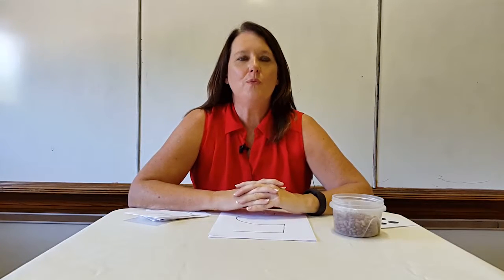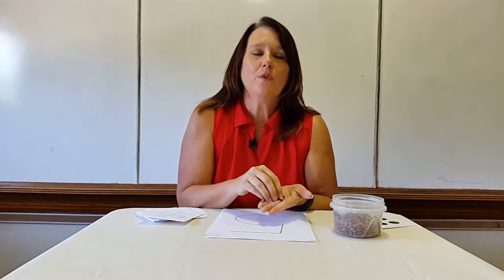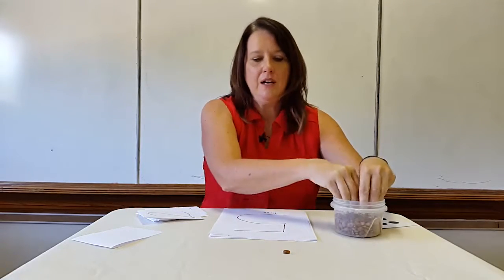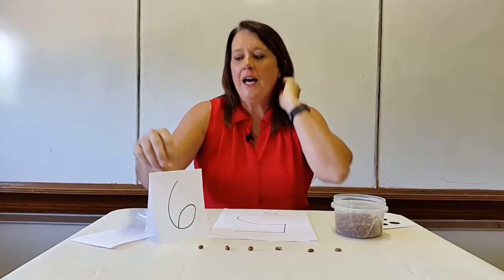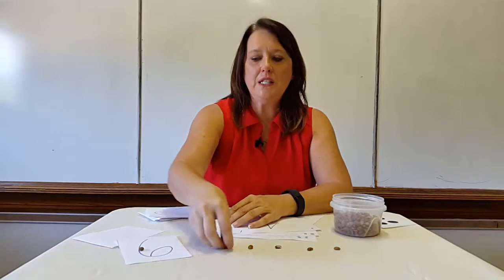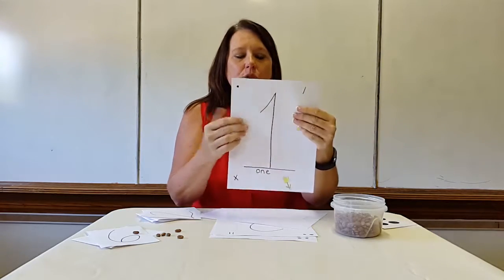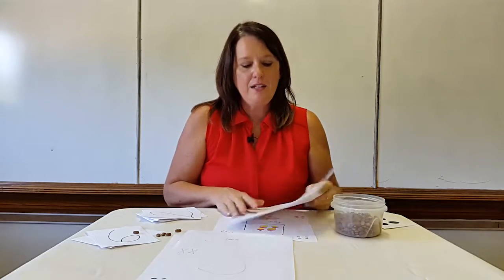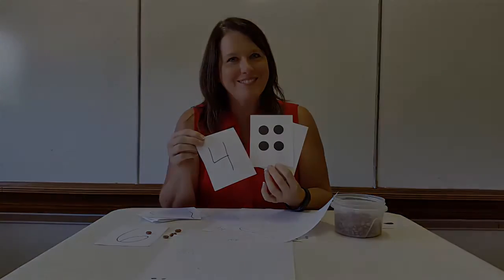Written Numbers: Bean Counting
An activity of matching written numbers to the number of beans counted, showing the students how numbers relate to real things. Then a number is written everyday and discussed, after awhile the children have a book of numbers.  Finally written numbers are matched to cards with dots to reinforce that numbers relate to real things.